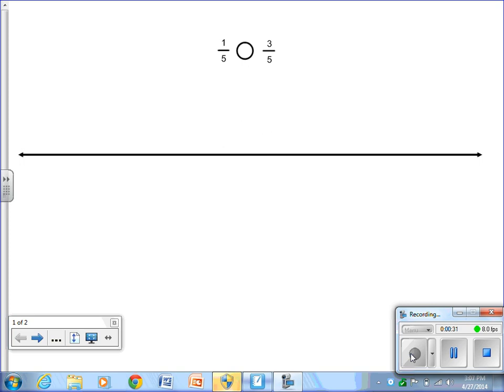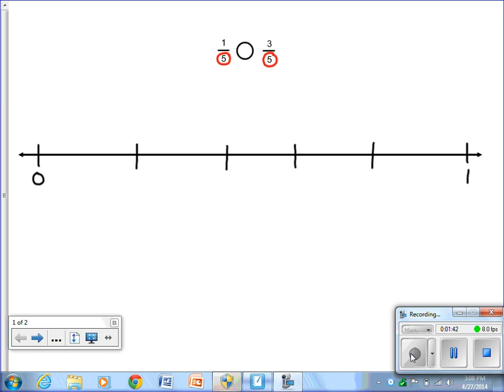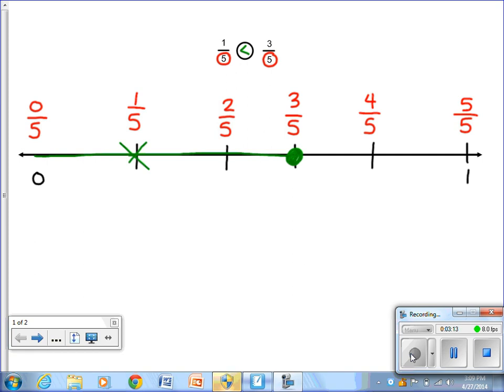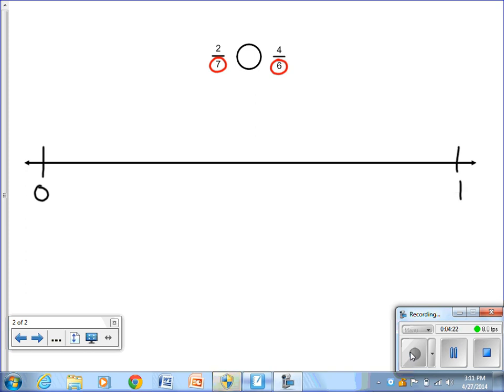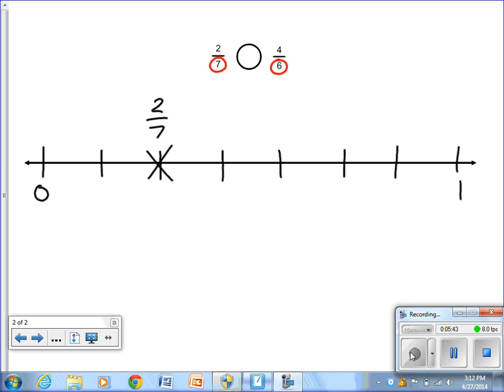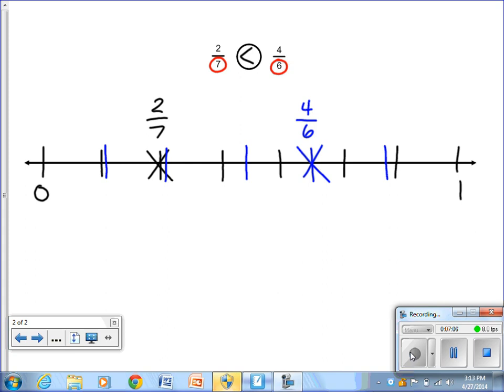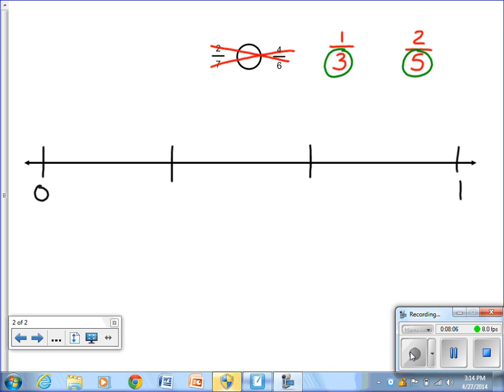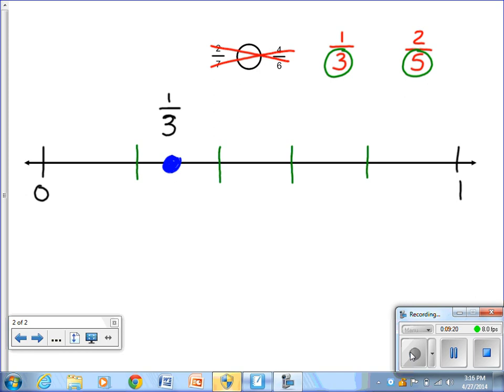Module 5 Lesson 18 homework help video